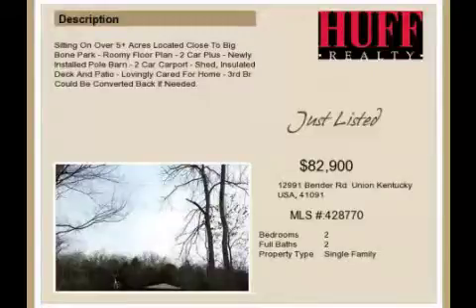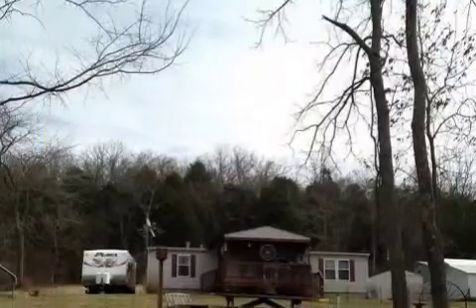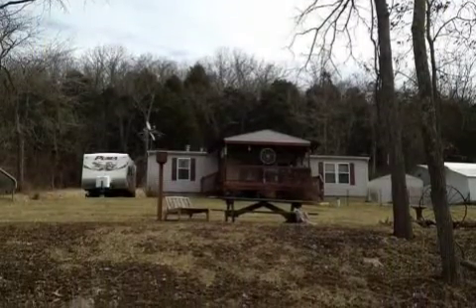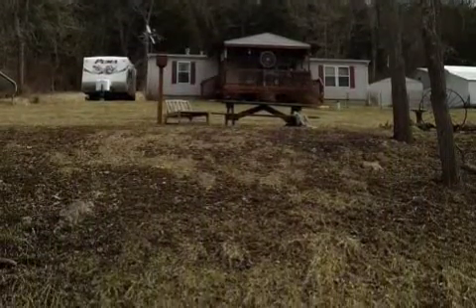Real estate for sale in Union Kentucky - MLS# 428770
12991 Bender Rd
Union Kentucky 41091
MLS# 428770

Sitting On Over 5+ Acres Located Close To Big Bone Park - Roomy Floor Plan - 2 Car Plus - Newly Installed Pole Barn - 2 Car Carport - Shed Insulated Deck And Patio - Lovingly Cared For Home - 3rd Br Could Be Converted Back If Needed.